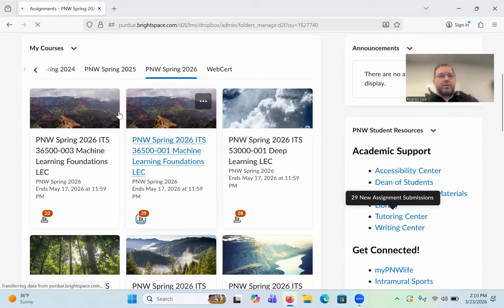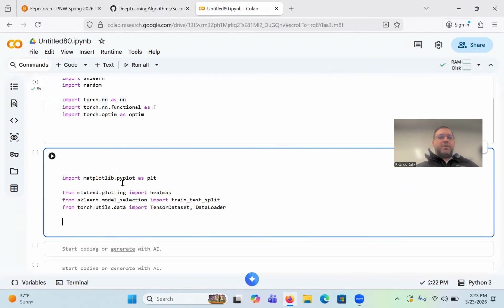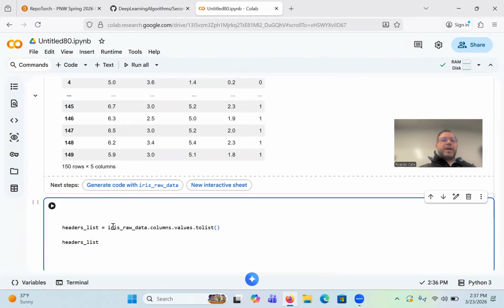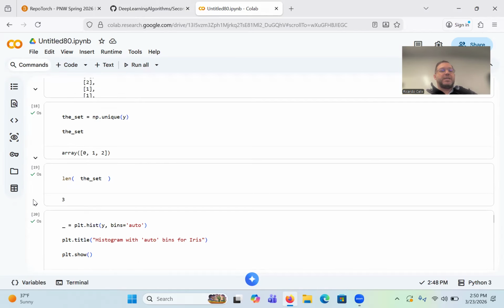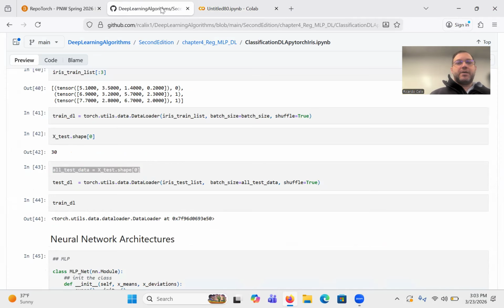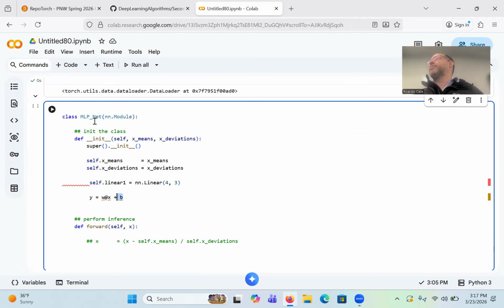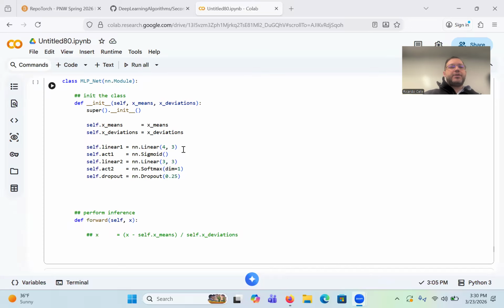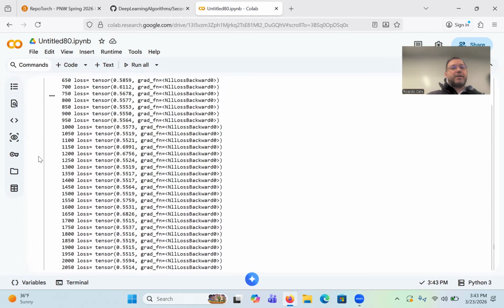Starting with Neural Networks and PyTorch (Iris dataset)